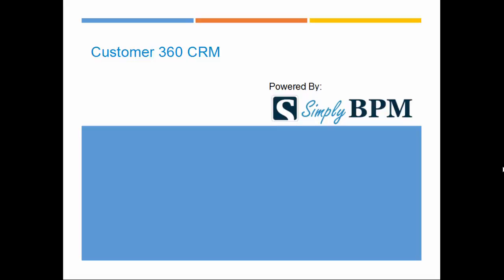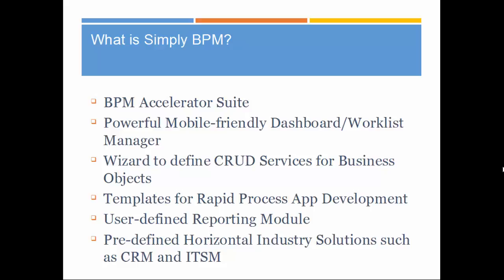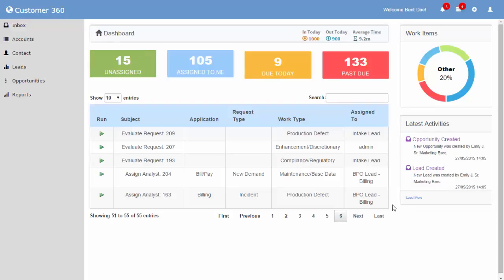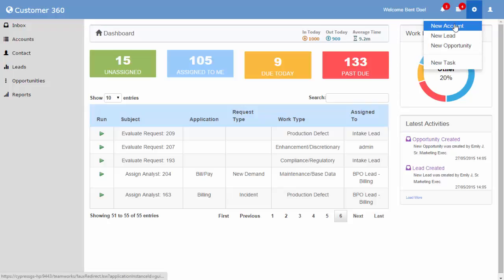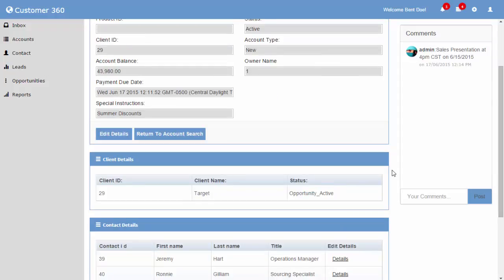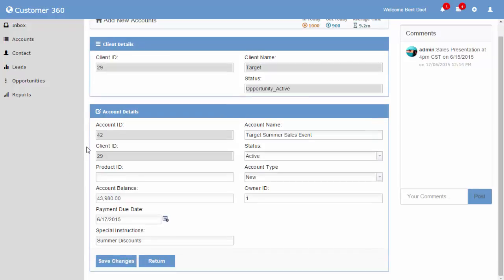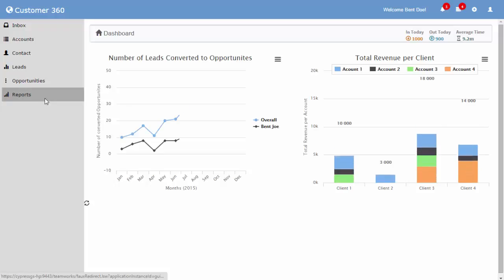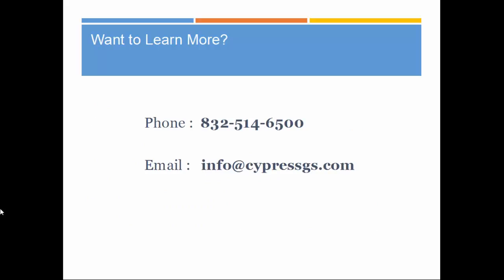SimplyBPM - Customer 360 Demo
Customer 360 CRM Solution Developed using SimplyBPM to run on IBM BPM